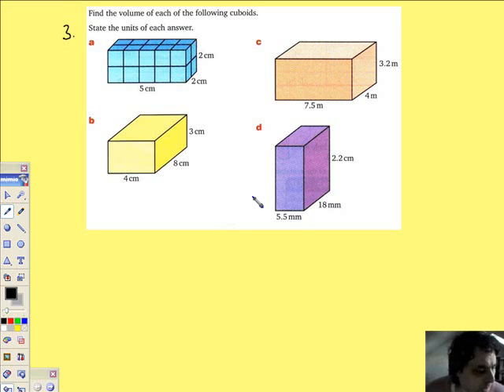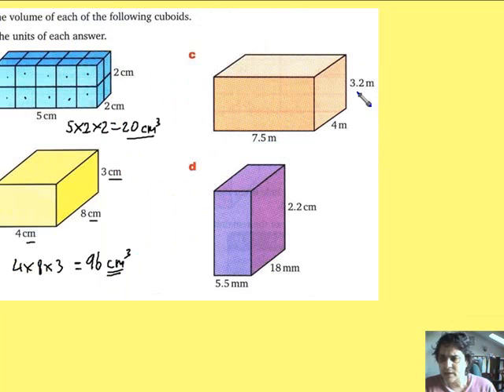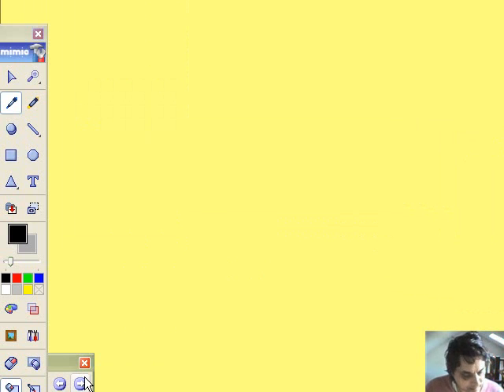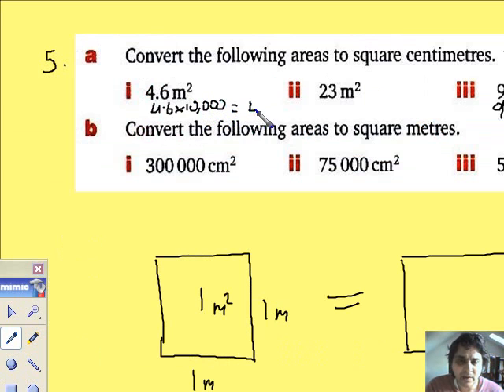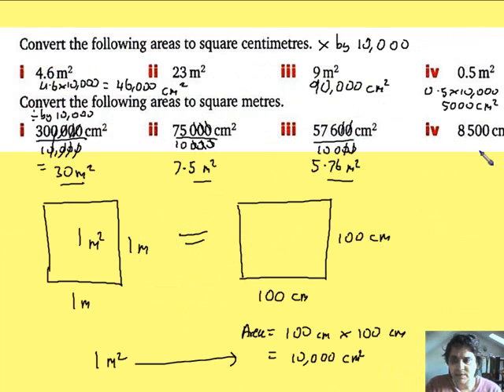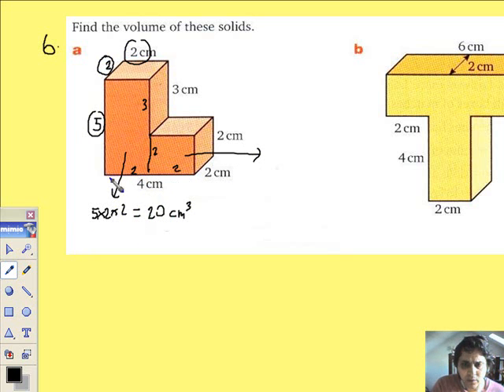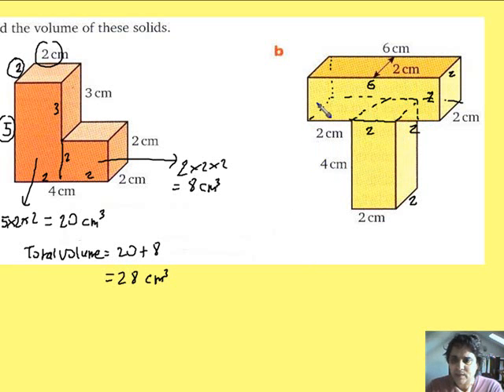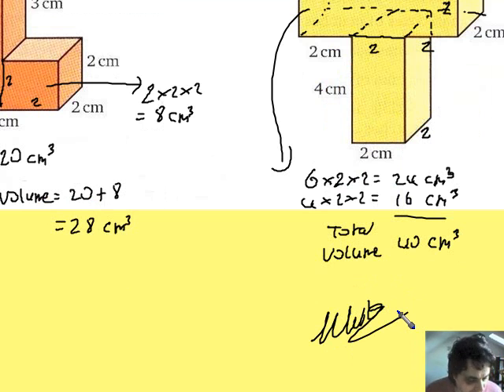u3 f 11.1.1